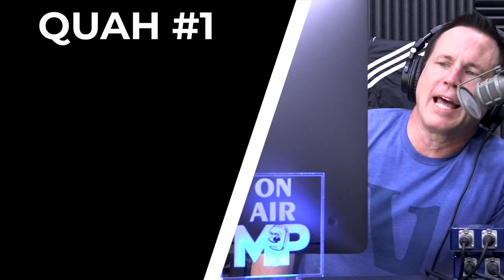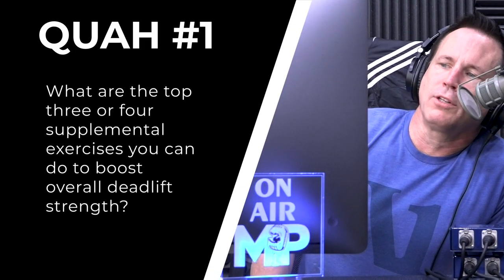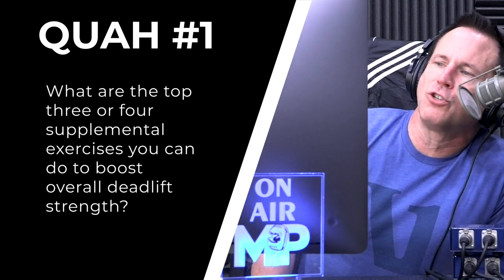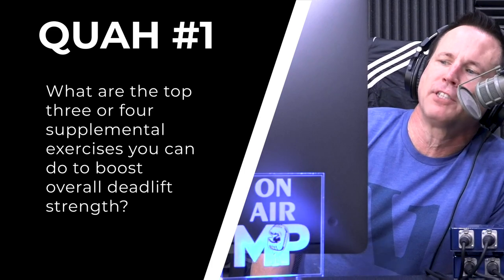How to Increase Your Deadlift Strength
In this QUAH Sal, Adam, & Justin answer the question “What are the top three or four supplemental exercises you can do to boost overall deadlift strength?”